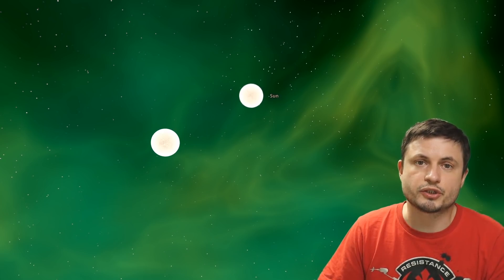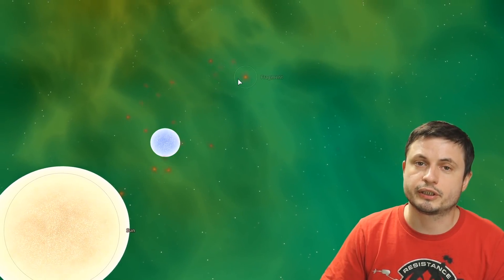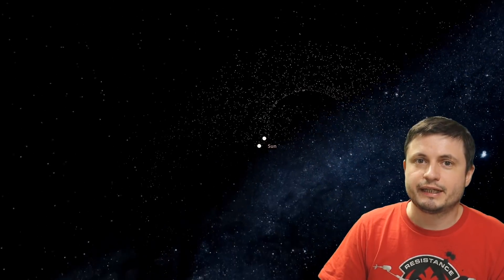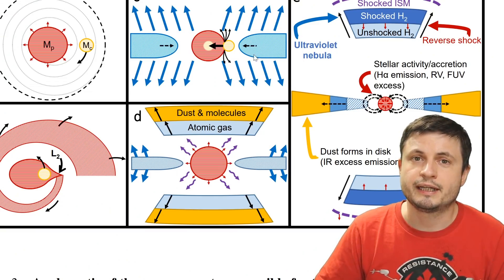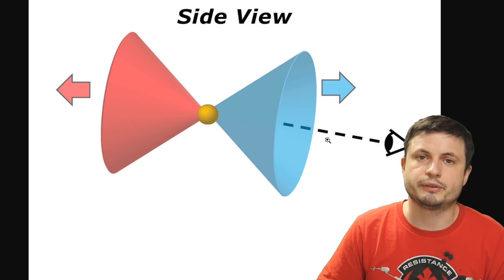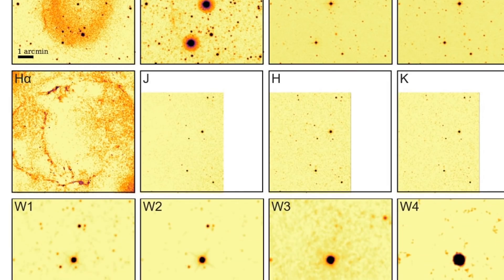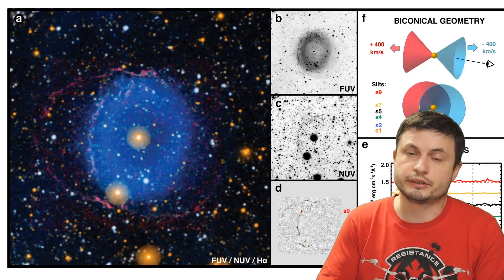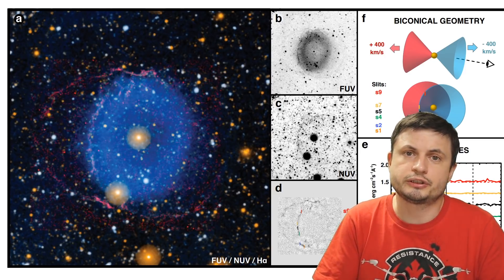Strange Blue Ring Nebula That Was Formed When Two Stars Collided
Hello and welcome! My name is Anton and in this video, we will talk about an explanation for a 16 year mystery of the origin of the Blue Ring Nebula.

1GFiTKxWyEjAjZv4vsNtWTUmL53HgXBuvu

Specifically, great thanks to the following members:

Morrison Waud
Vlad Manshin
Mark Teranishi
TheHuntress
Ralph Spataro
Albert B. Cannon
Lilith Dawn
Greg Lambros
adam lee
Gabriel Seiffert
Henry Spadoni
J Carter
Jer
Silver surfer
Konrad Kummli
Nick Dolgy
UnexpectedBooks.com
Mario Rahmani
George Williams
Shinne
Jakub Glos
Johann Goergen
Jake Salo
LS Greger
Lyndon Riley
Lauren Smith
Michael Tiganila
Russell Sears
Vinod sethi
Dave Blair
Robert Wyssbrod
Randal Masutani
Michael Mitsuda
Assaf Dar Sagol
Liam Moss
Timothy Welter MD
Barnard Rabenold
Gordon Cooper
Tracy Burgess
Douglas Burns
Jayjay Volz
Anataine Deva
Kai Raphahn
Sander Stols
Bodo GraÃŸmann
Daniel Charles Smith
Daniel G.
Eugene Sandulenko
gary steelman
Max McNally
Michael Koebel
Sergio Ruelas
Steven Aiello
Victor Julian Castillo
xyndicate
Honey Suzanne Lyons
Olegas Budnik
Dale Andrew Darling
Niji
Peter Hamrak
Matthew Lazear
Alexander Afanasyev
Anton Newman
Anton Reed